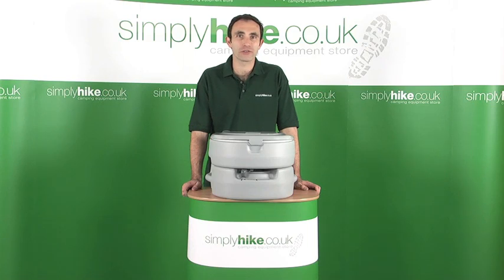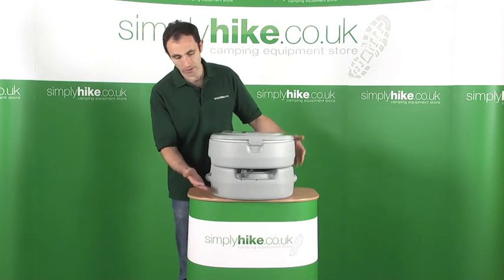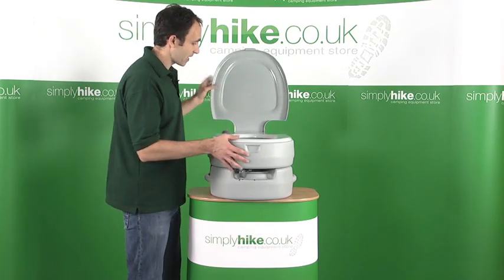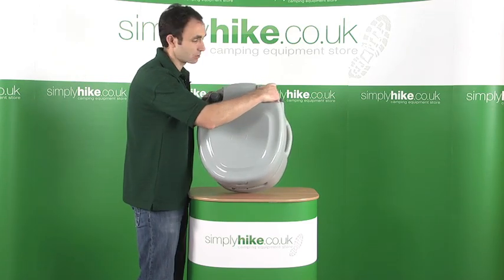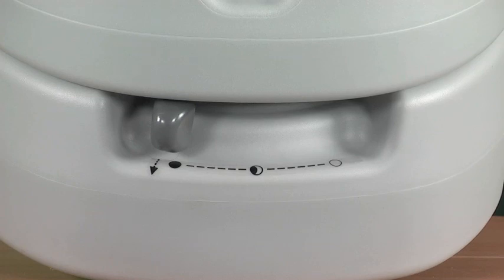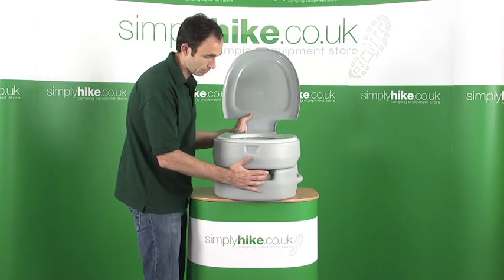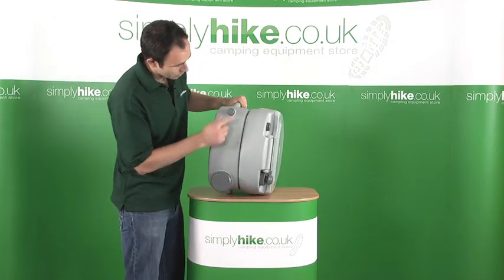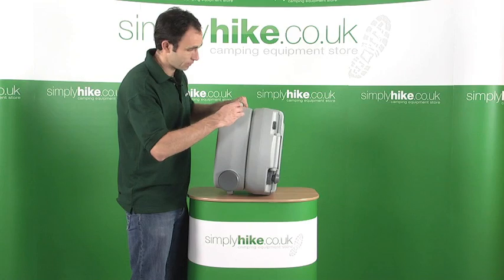Campingaz Flush Toilet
Chemical Toilets are perfect if you're camping. They're hygenic and means you needn't queue at any campsite blocks! This Campingaz Flusg Toliet is very advanced, with a sculpted seat for better comfort and a large tank for added convenience. Transport the toilet easily with it's side handles. It has a garden hose hookup which allows for easy cleaning.